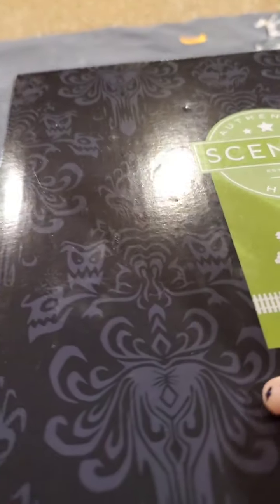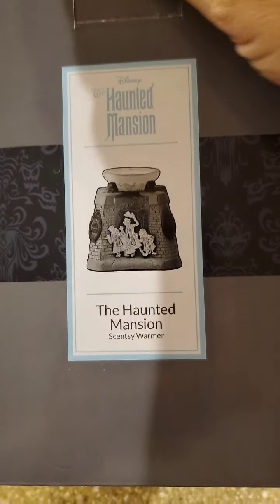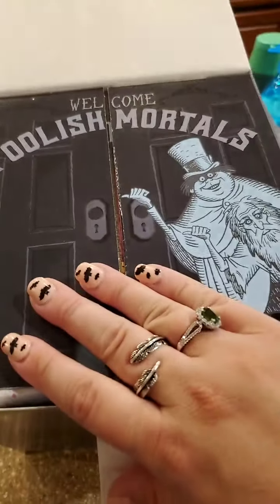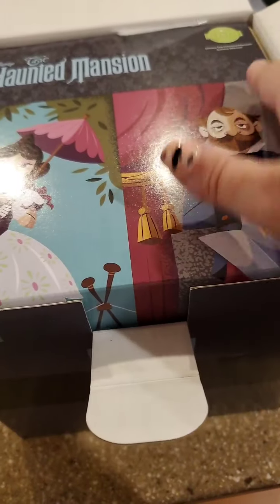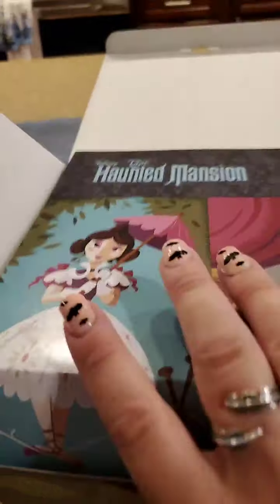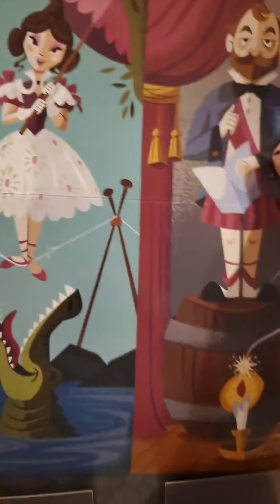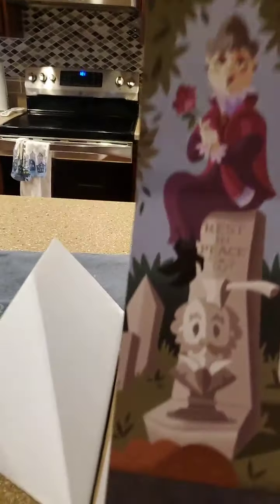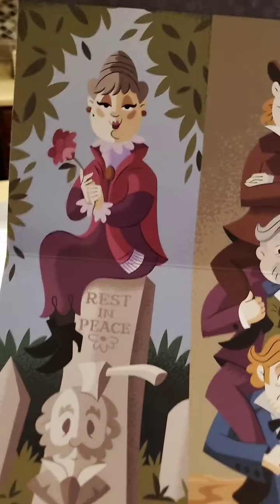Haunted Mansion Warmer